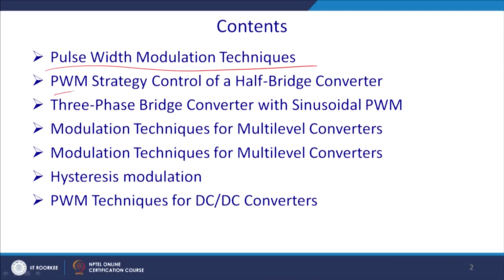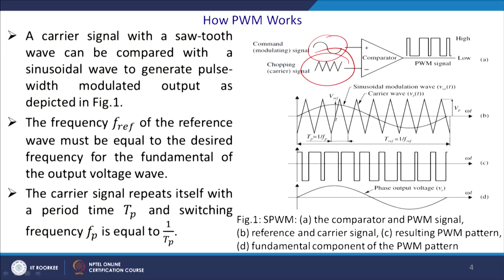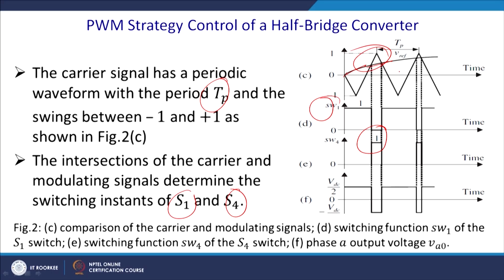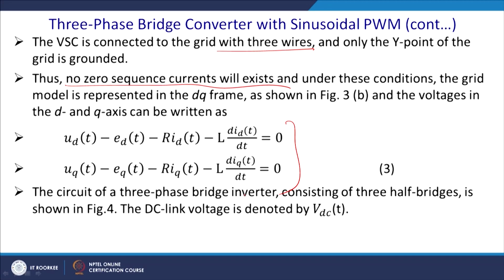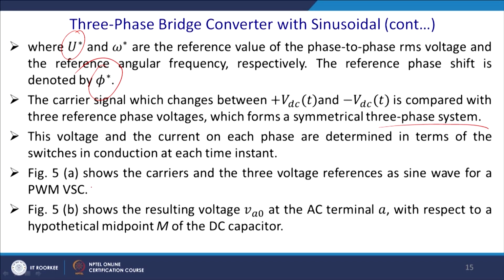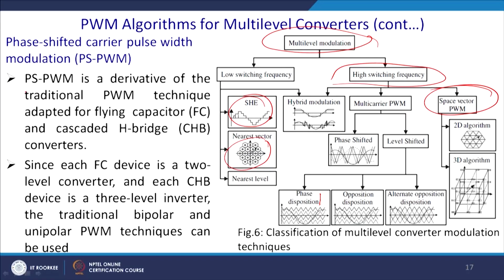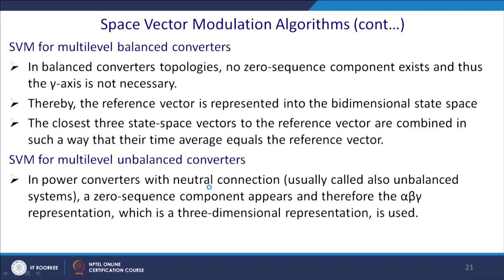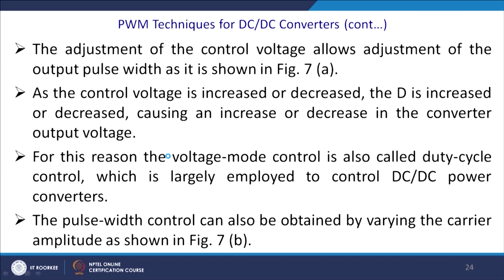Power Electronic Converters in Microgrid Applications (Converter Modulation Techniques)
This lecture video cover the topic Pulse Width Modulation Techniques, PWM Strategy Control of a Half-Bridge Converter, Three-Phase Bridge Converter with Sinusoidal PWM, Modulation Techniques for Multilevel Converters, Modulation Techniques for Multilevel Converters, Hysteresis modulation, PWM Techniques for DC/DC Converters.